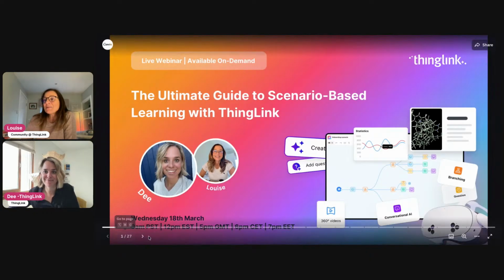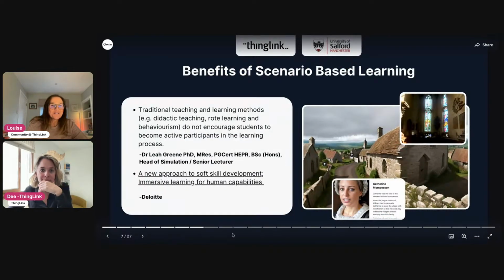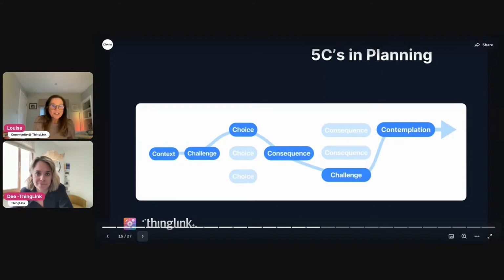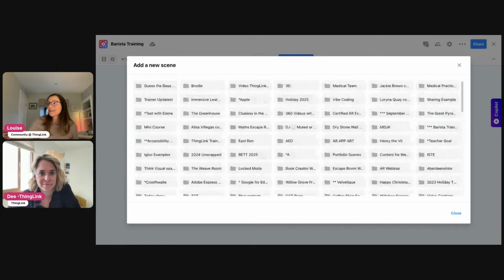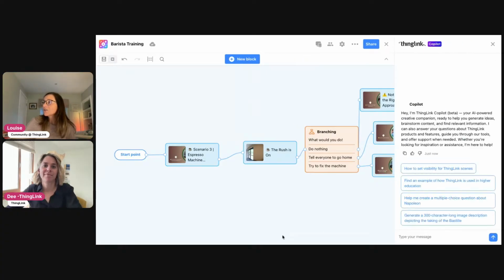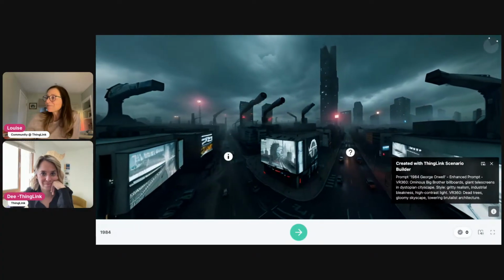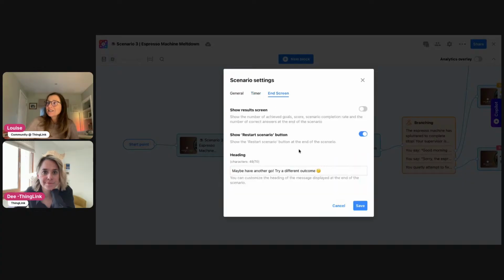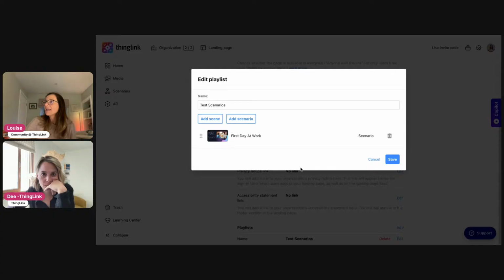The Ultimate Guide to Scenario-Based Learning with ThingLink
Explore the impressive new ThingLink Scenario Builder features and learn how to create immersive simulations, microlearning, and branching experiences your way.

In this exclusive webinar, we’ll be taking you inside the highly impressive and AI-powered new ThingLink Scenario Builder and showing you exactly how to design powerful, branching simulations your way. Whether you’re building from scratch, transforming existing training materials, or generating interactive learning experiences using AI prompts, you’ll discover practical, repeatable strategies to create immersive microlearning and simulation-based journeys that truly engage your learners.